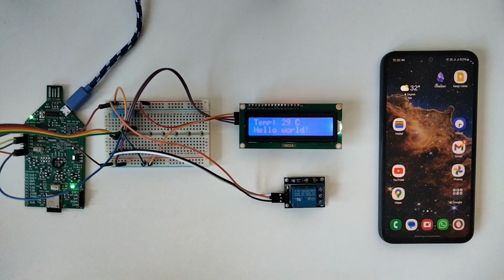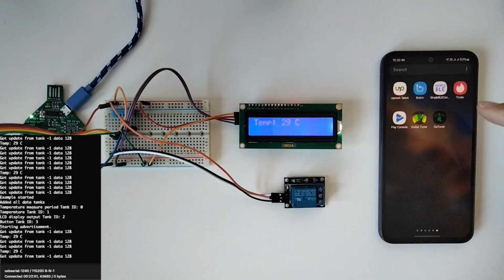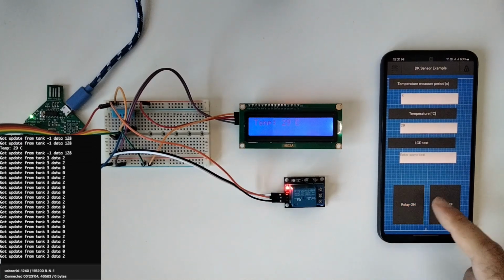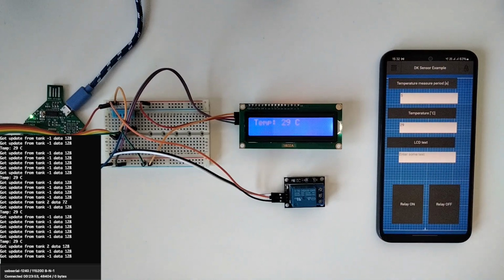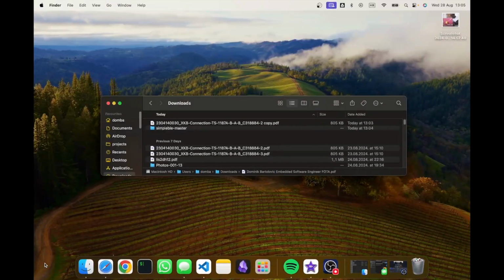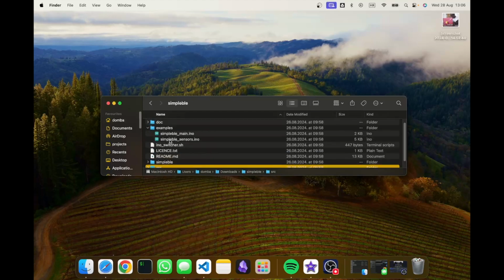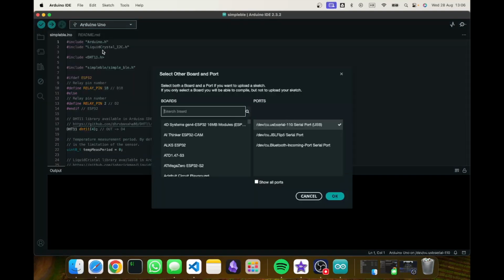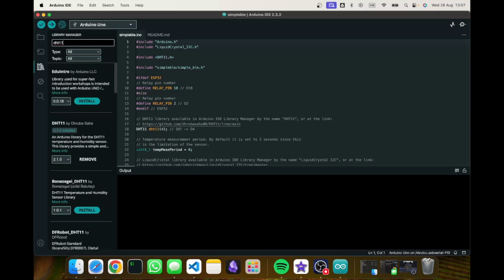SimpleBLE DK Sensor Example, with BLE app for Android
This video demonstrates a SimpleBLE DK and SimpleBLE Connect app together with a few other devices like DHT11 temperature sensor, LCD1602 I2C display, and a relay. Links to these devices
App is still in the testing phase on Google Play Store, let me know on my email if you are interested in testing it
webpage.